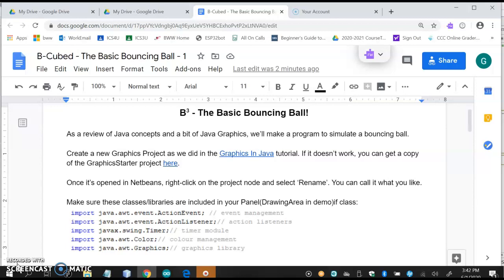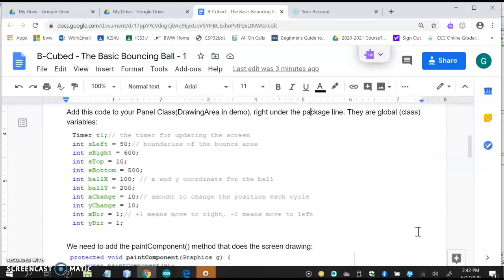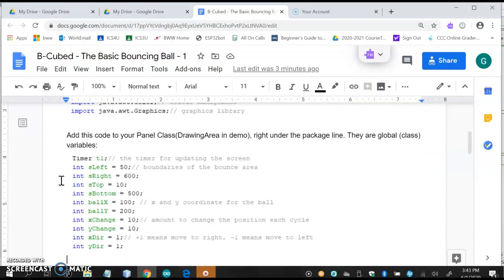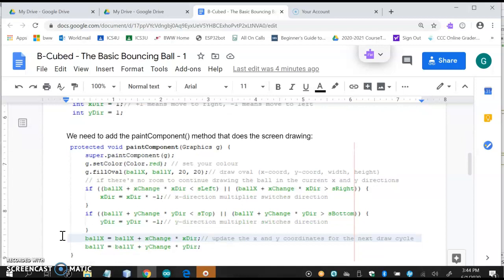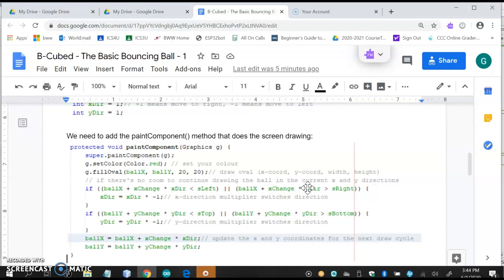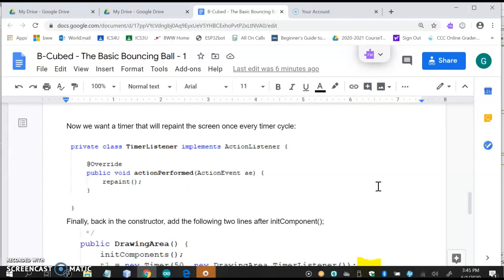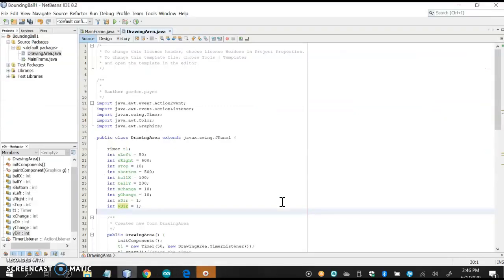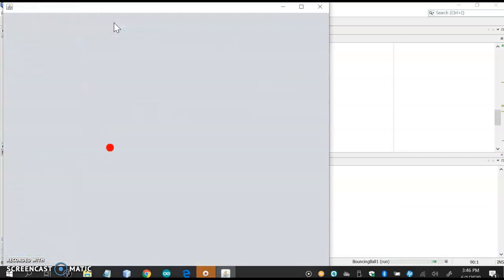Bouncing Ball 1 Demo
Introduction to Java Animation